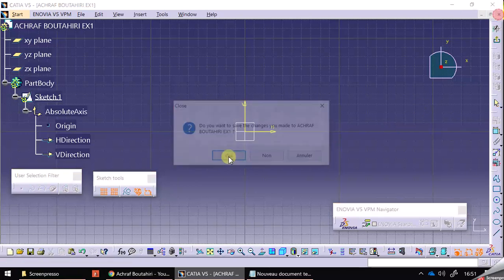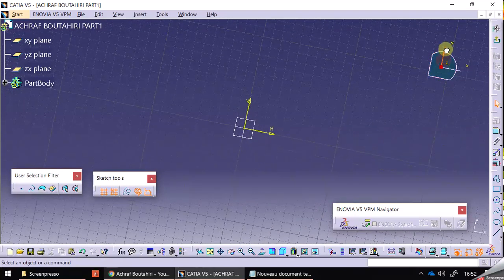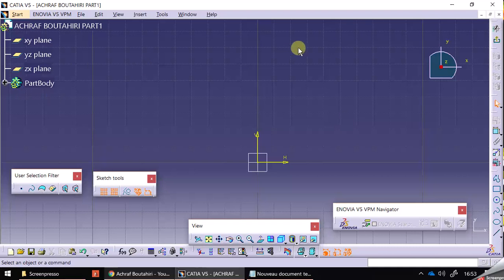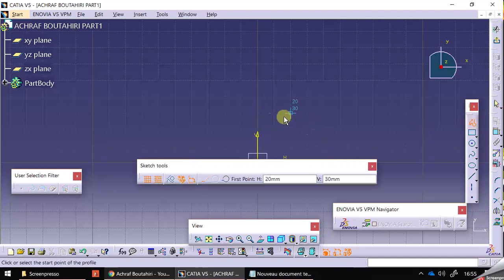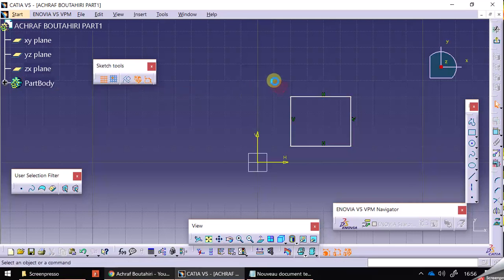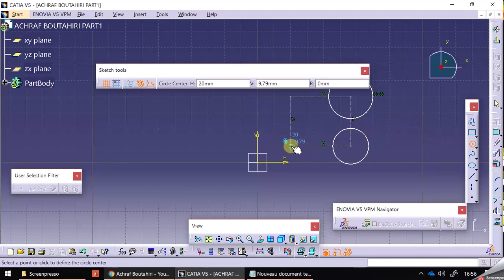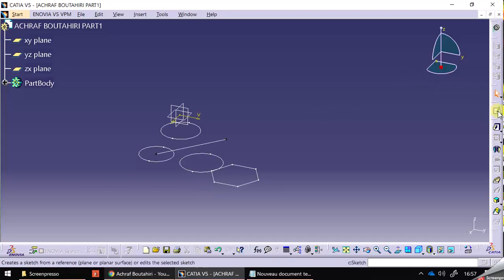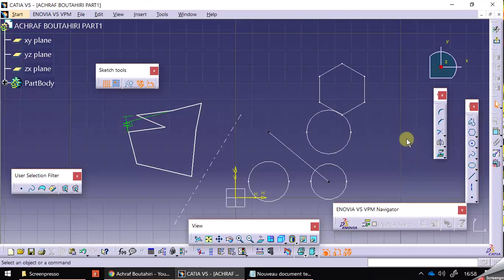CATIA TUTO ACHRAF BOUTAHIRI 2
mechanical drowing
mechanical engineering
mechanical drowing
mechanical engineering
comuter aided design CATIA TUTO  ACHRAF BOUTAHIRI 2 dessin technique dessin industriel catia catia maroc dessin de batiment mecanique technique ingenieur cad/cam